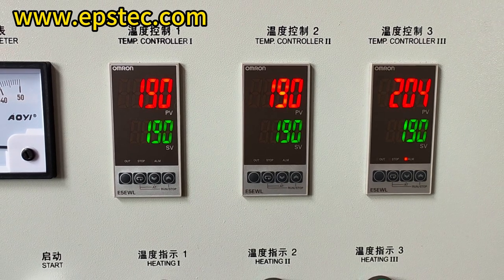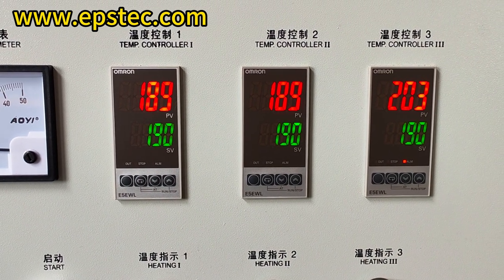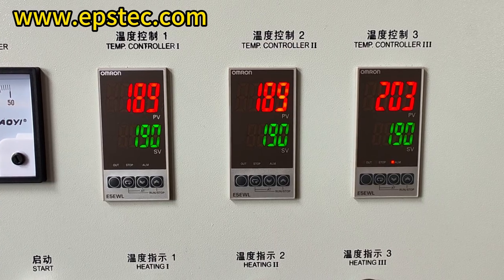How to adjust the temperature of the Styrofoam densifier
Hello everyone, I am Fiona, in this video, we will mainly explain How to adjust the temperature of the Styrofoam densifier.

Styrofoam densifiers as known as EPS hot melting machines or Polystyrene melters.

The operation is very simple, to adjust the temperature of the Styrofoam densifier, first, find the up and down arrows on the temperature control panel, press the upward arrow to increase the temperature of the Styrofoam densifier, press the downward arrow to decrease the temperature of the Styrofoam densifier, no need to press other buttons.

Skype:fionaying